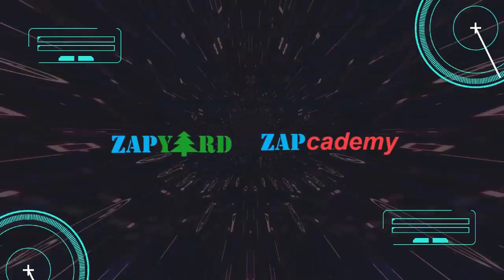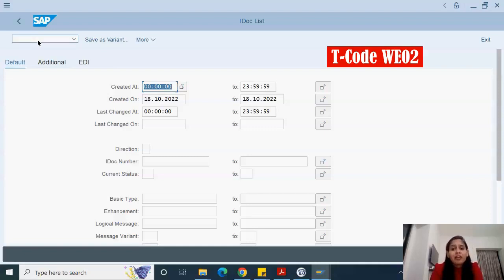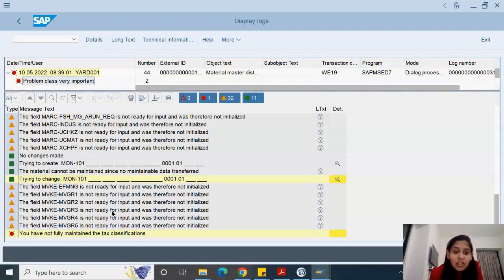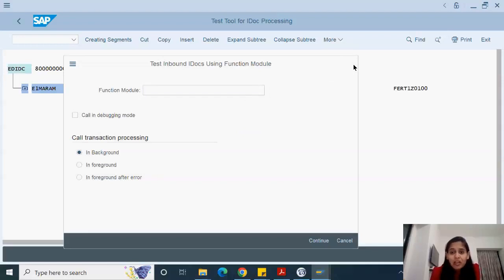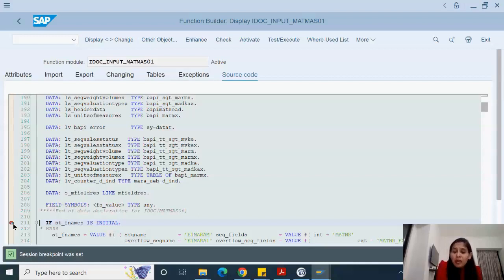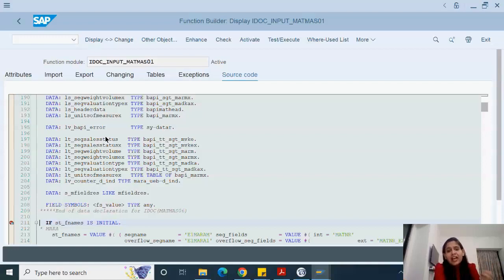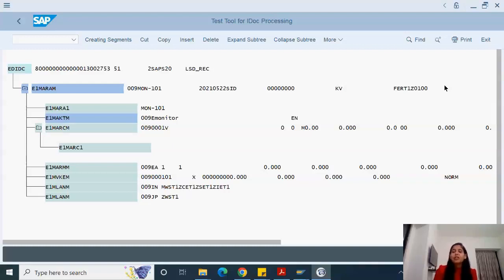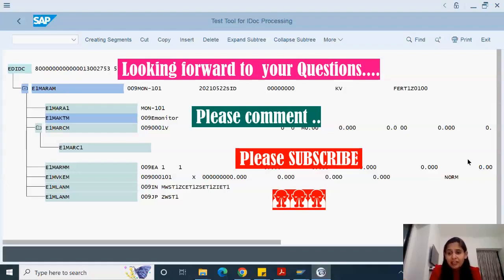Session 3 - IDoc, Web Services & Proxy Series by - Shubha Bansal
WE19 - Standalone Test and Debug